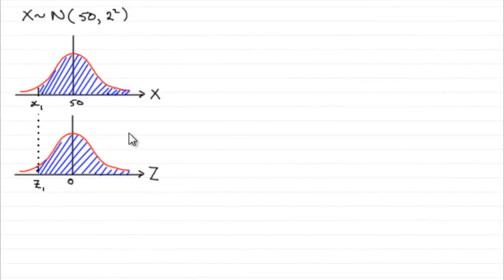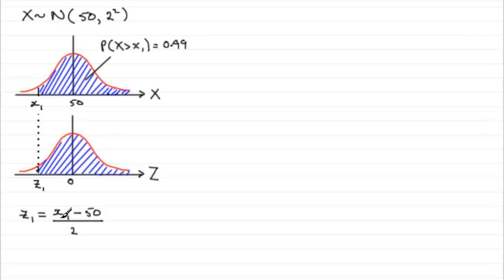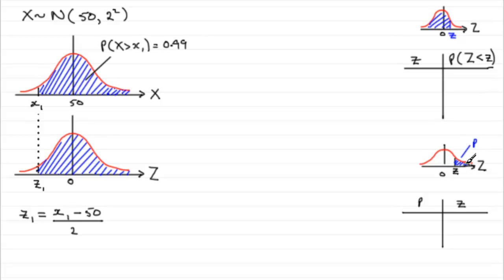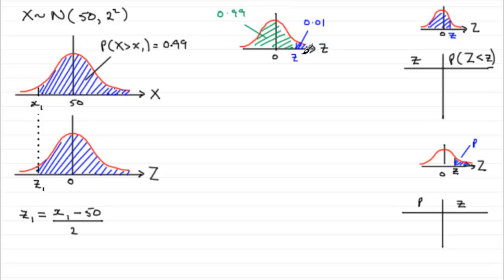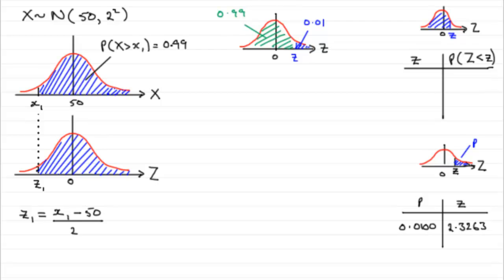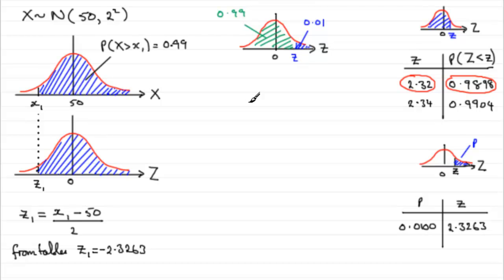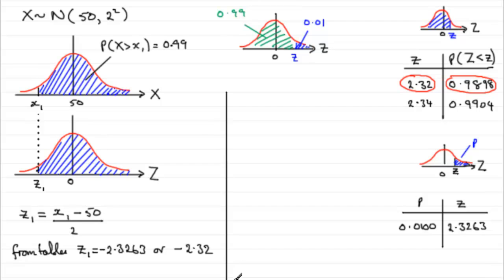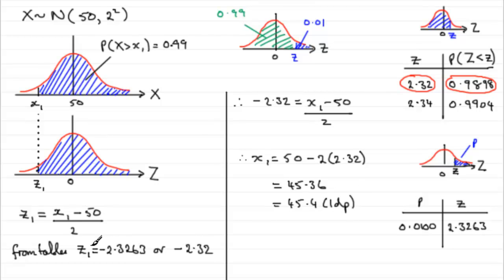A-Level Edexcel Statistics S1 June 2008 Q7b (Normal distribution): ExamSolutions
Normal distribution. To see the question go to ExamSolutions